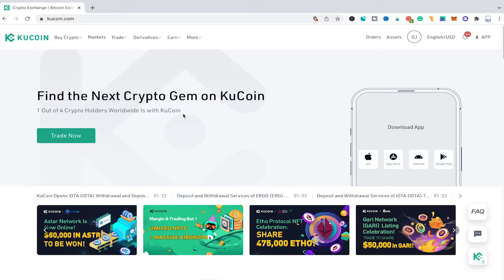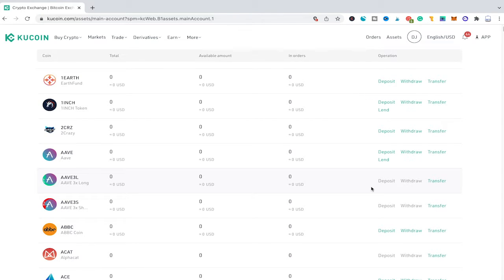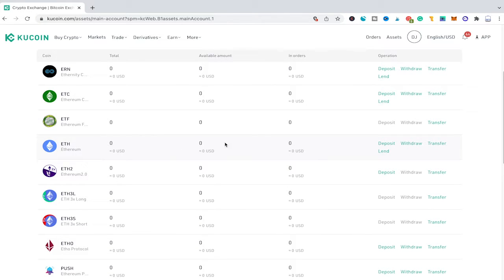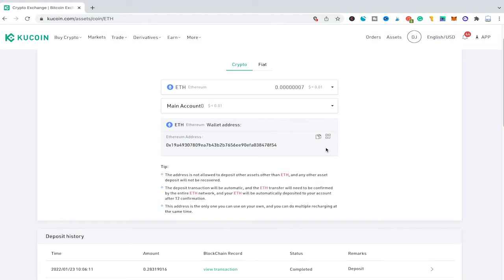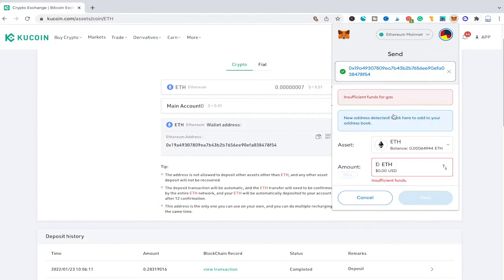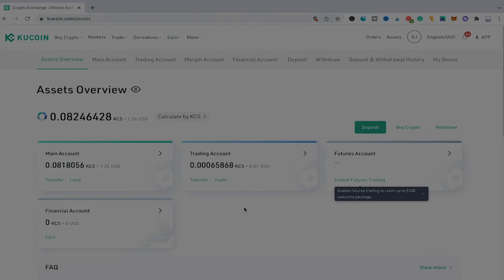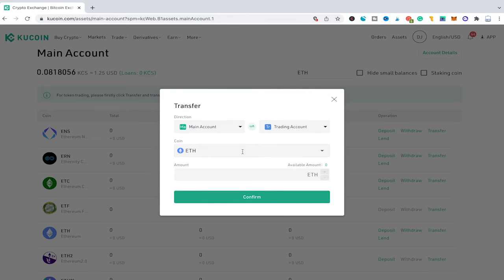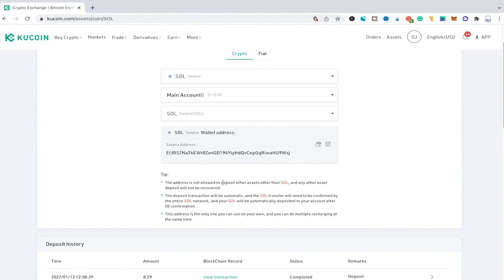How to Deposit Cryptocurrency to your Kucoin Account — Step-by-step Guide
Depositing cryptocurrency to an exchange platform such as Kucoin is not exactly self-explanatory. This is why in this video, I will lead you through the process.

We are going to deposit ETH in this case. However, transferring any other cryptocurrency to Kucoin works almost entirely in the same way. The only thing you really need to pay attention to is that every cryptocurrency has its own deposit wallet address (and is unique depending on the Kucoin user!).

In our example, we are using Metamask to illustrate the whole process, as Metamask is one of the most popular Crypto (ETH) Wallets out there. If you are using another wallet, let's say a SOL wallet such as PHANTOM, then everything will work in the same way EXCEPT for the deposit address of course (make sure to identify the right deposit address in your Kucoin account!).